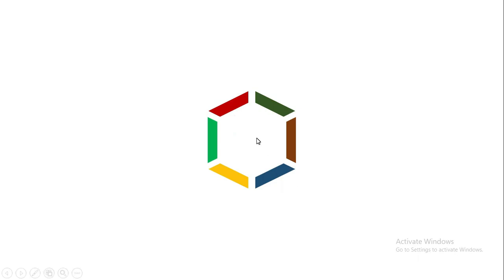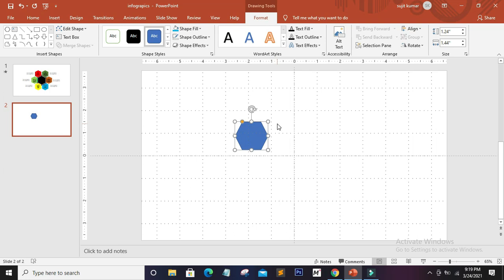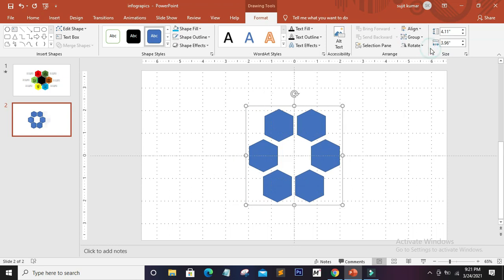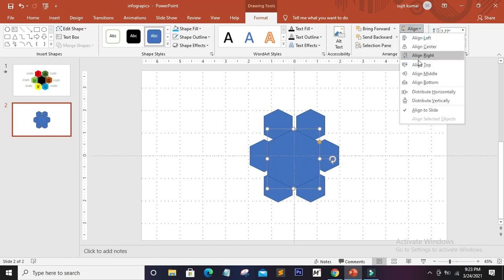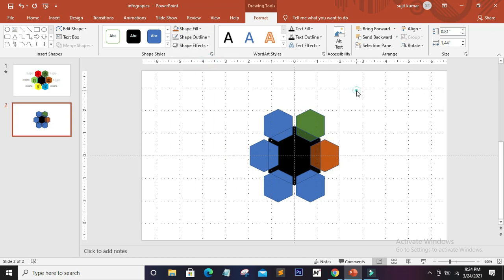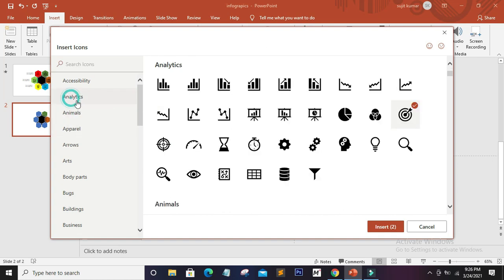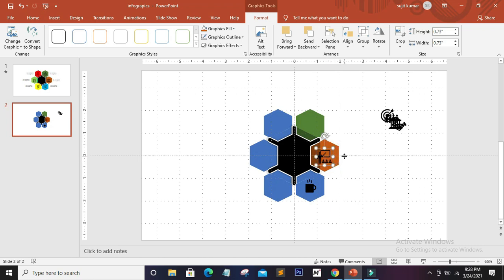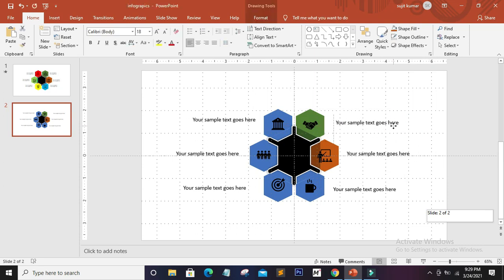How to create a six step hexagonal infographics🔥🔥🔥| Business Growth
This Video will show how to Create 6 Step HEXAGONAL Shape Infographic in Microsoft PowerPoint.